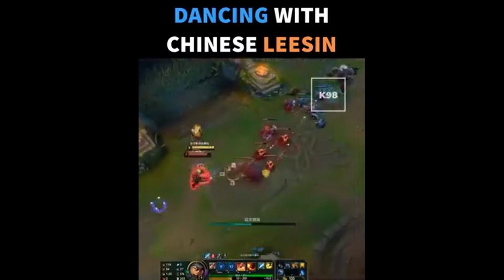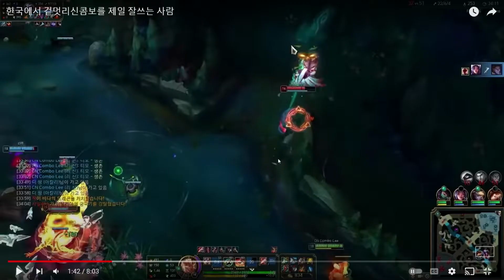A Starter Manual to CN Combo Lee Sin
Yes, I know that CN Combo Lee is a Korean player, don't take the title too seriously.